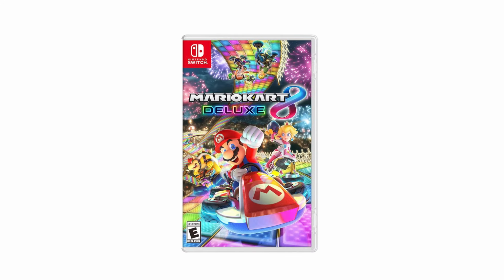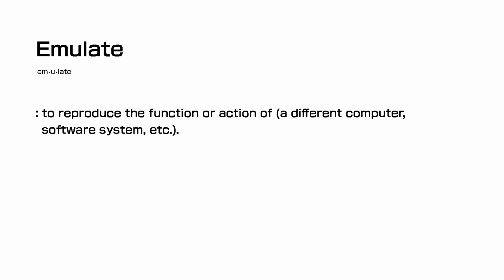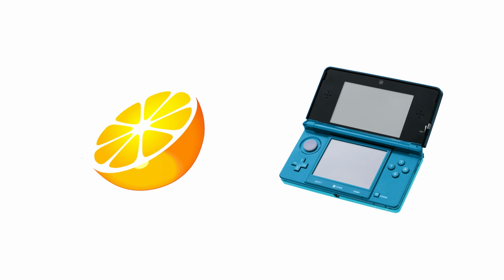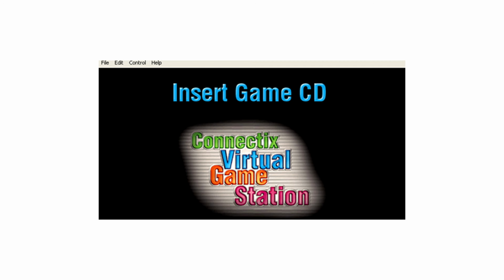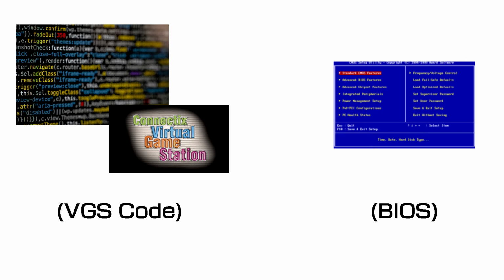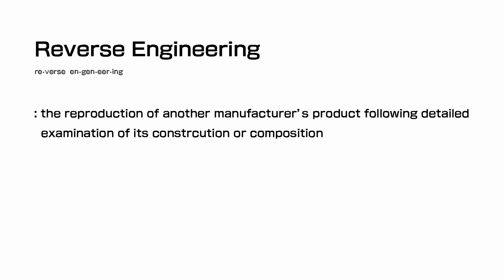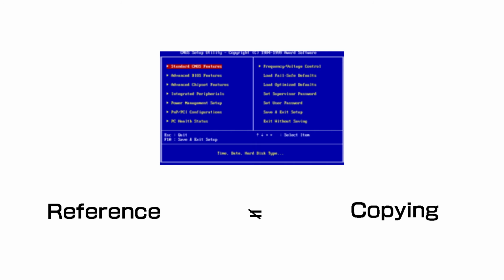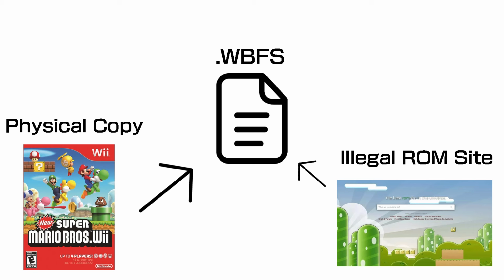Pirates of the Mushroom Kingdom: A look at Nintendo Piracy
hi there!! i know this is a little bit of a change in pace from my normal playlist content, but i've been writing scripts and doing research and found myself enjoying making commentary videos. be on the lookout for more videos like these as i will be posting quite a few of them in the future! please be sure to leave your thoughts in the comments below and let me know if you enjoyed it!

chapters:
0:00 - Intro
1:13 - What is Piracy?
2:29 - Emulation
4:39 - Reverse Engineering
6:00 - ROMs & Mods
8:09 - The Safety & Ethics of Pirating
10:53 - Outro